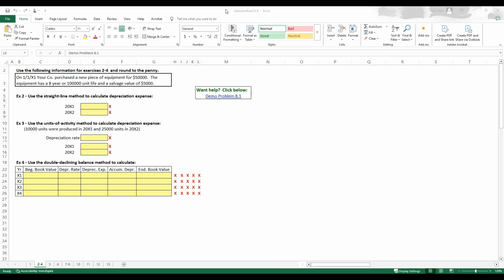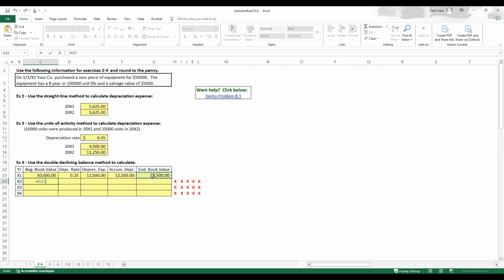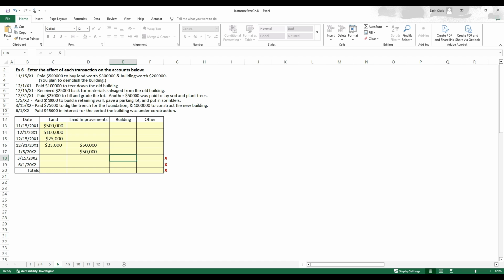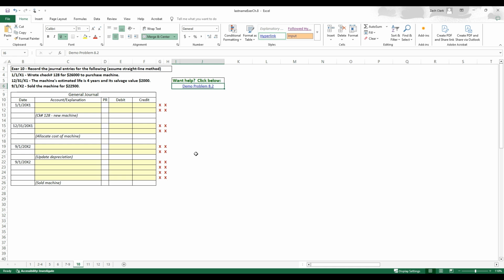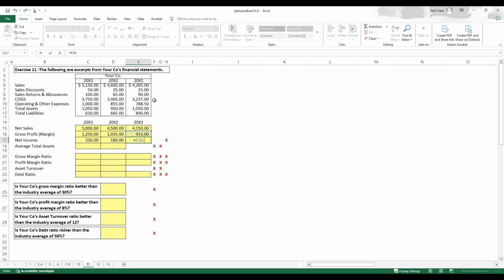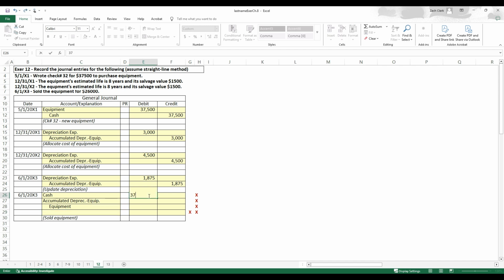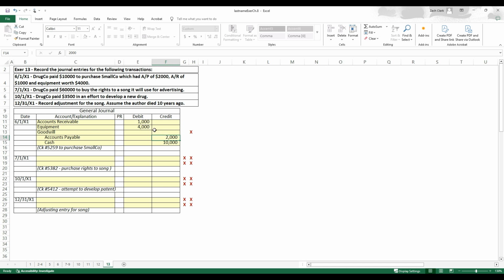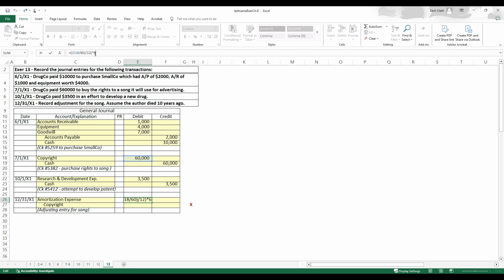Exercise 8 HW walkthrough